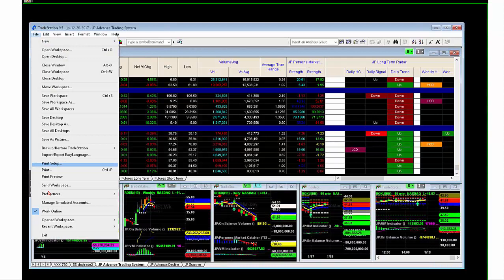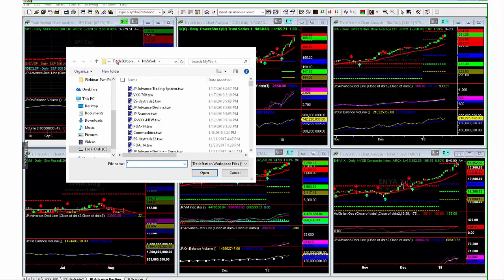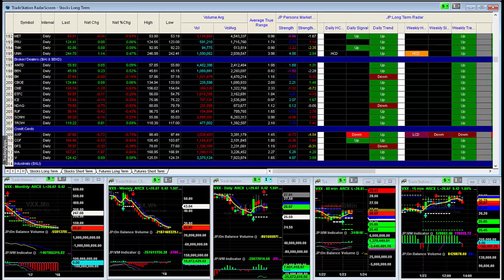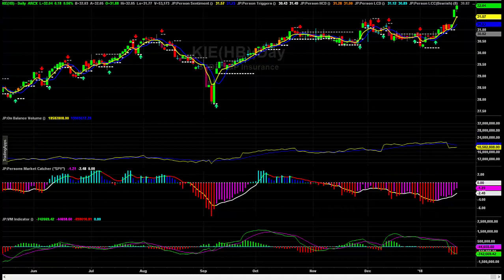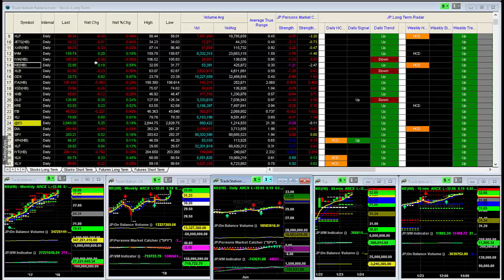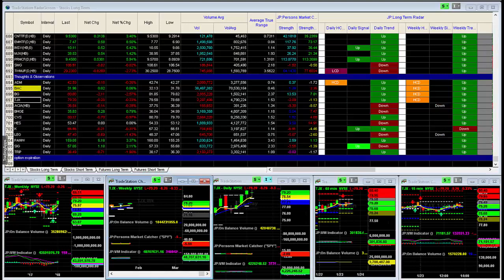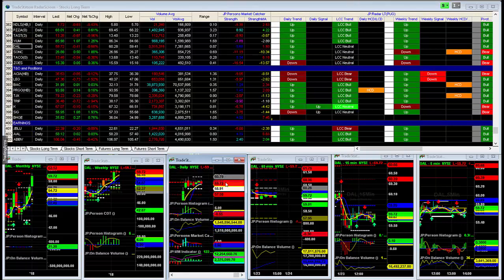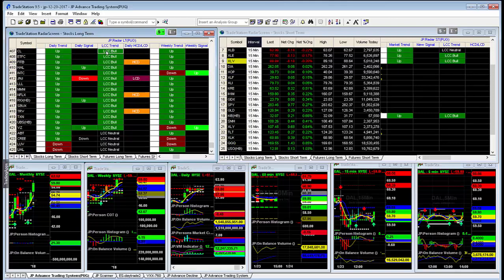PUG-1-18-18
John Person's Users group meeting on the market and how to use his indicators